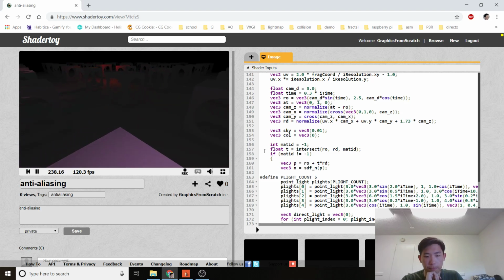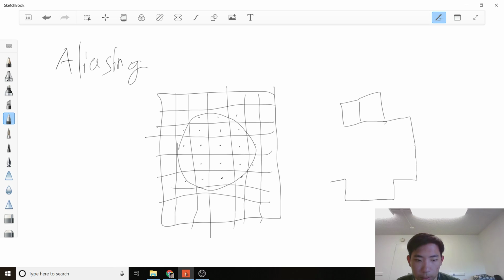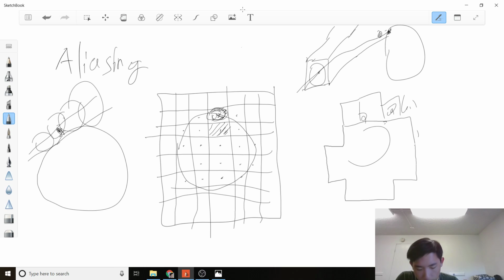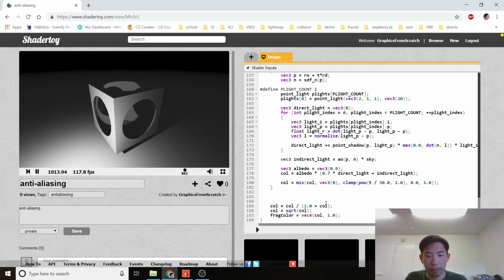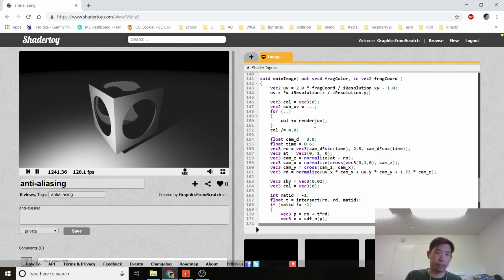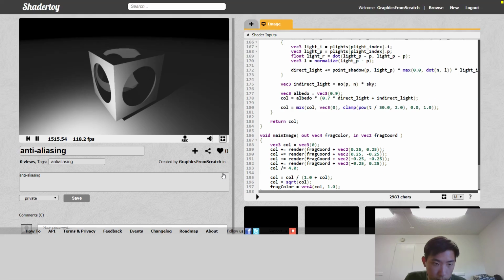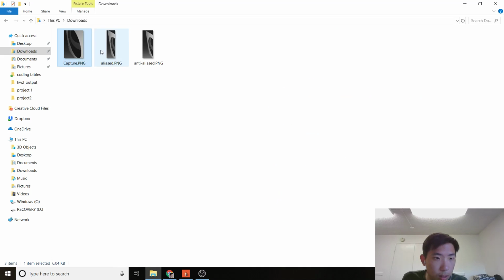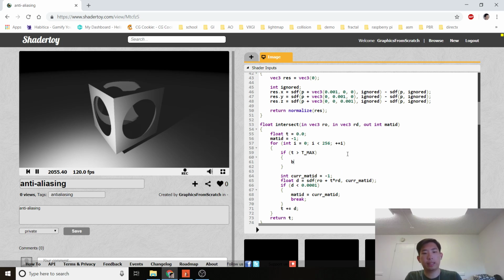Basic Procedural Graphics (Final): anti-aliasing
In this video we cover what aliasing is and some techniques to do anti-aliasing. We also talked about the intricate decision choices you can make with at which step you do anti-alias (e.g. pre-tonemapping vs post-tonemapping).